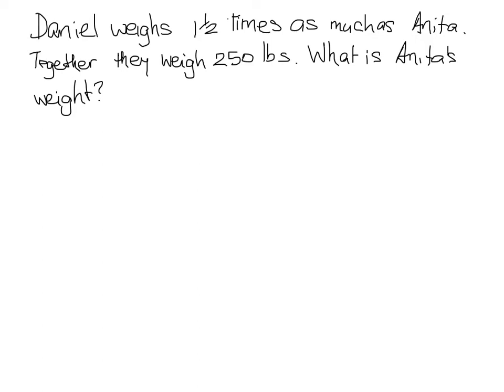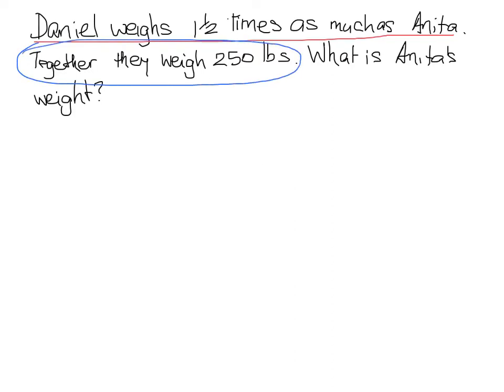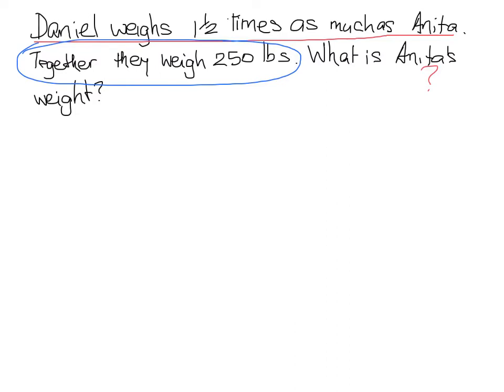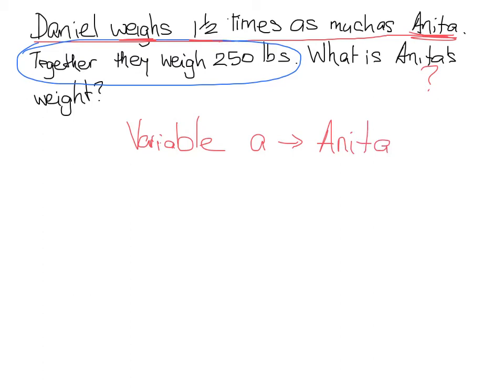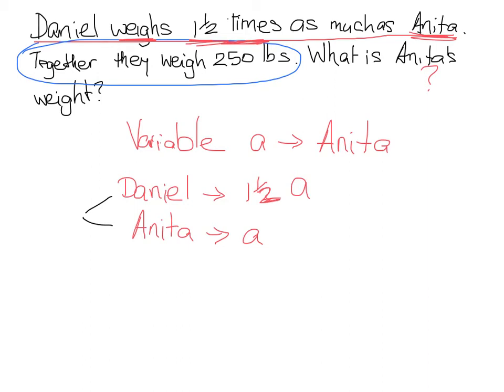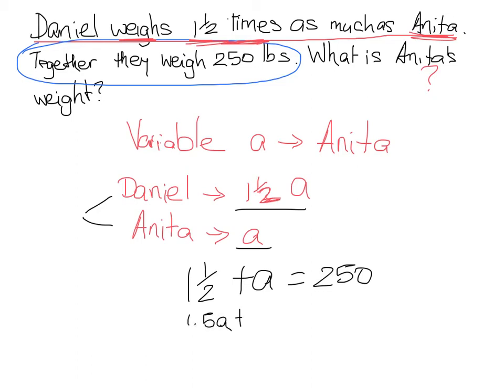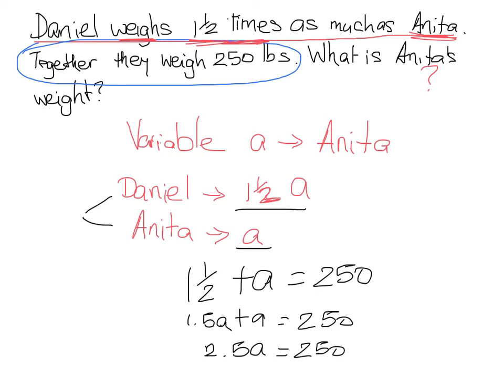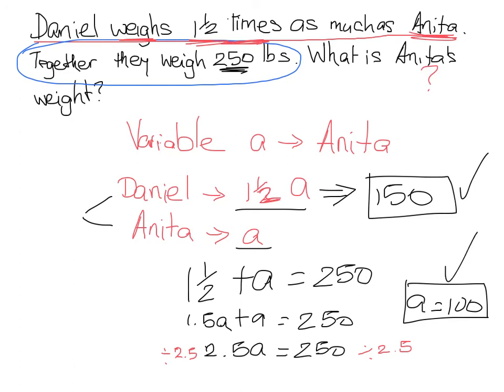Solving algebraic word problems (part 1)